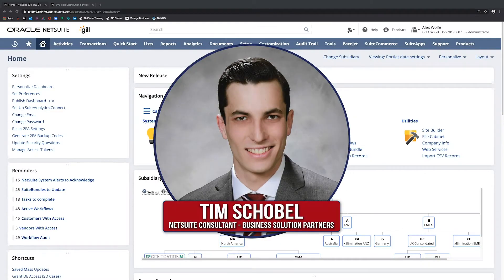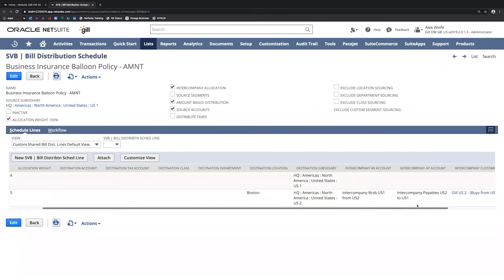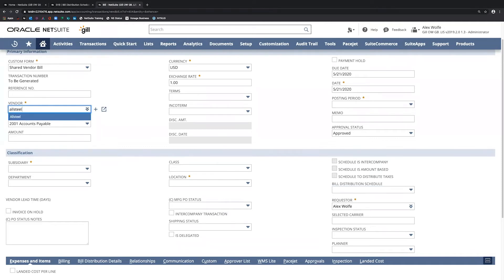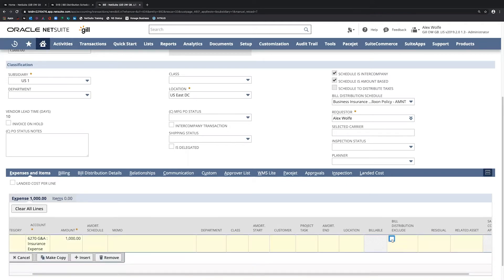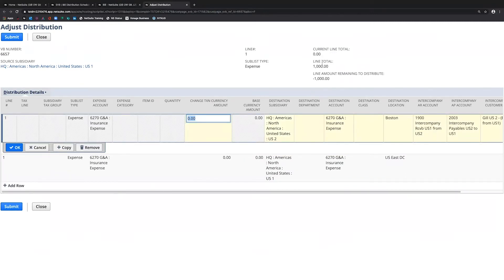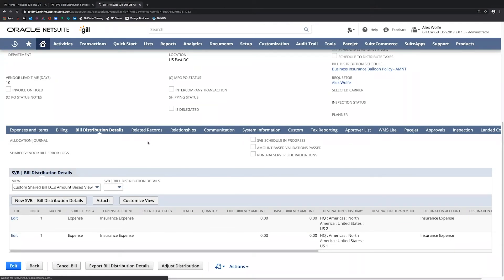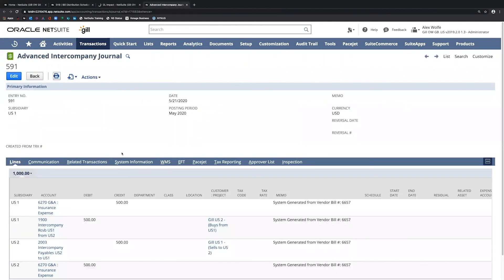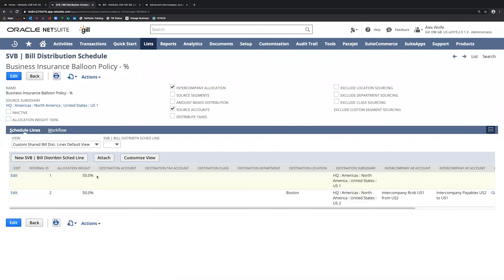Exploring NetSuite: Shared Vendor Bills (A NetSuite Tutorial)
Do you have vendor bills that are attributable to more than a single location? Oracle NetSuite's Shared Vendor Bills functionality enables your team to allocate expenses to more than one location, department, subsidiary, class or account. This module gives you the flexibility to apply a distribution schedule to the entire bill, or exclude certain line items.

In this short video, BSP NetSuite Consultant Tim Schobel walks through everything you need to know about NetSuite's Shared Vendor Bills functionality. Follow along as he explores the ins and outs of this vital feature that makes it easier for finance teams to allocate expenses to the right carve-outs.